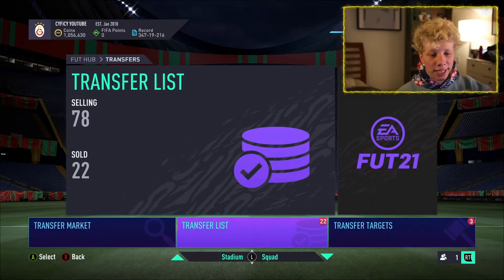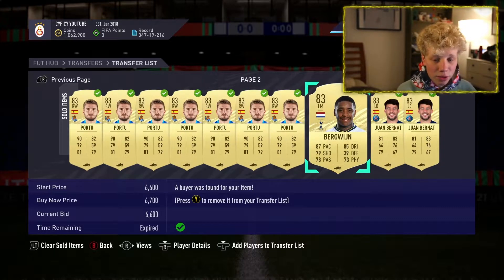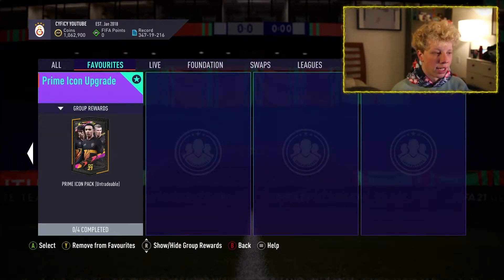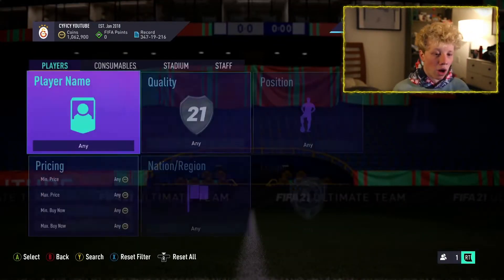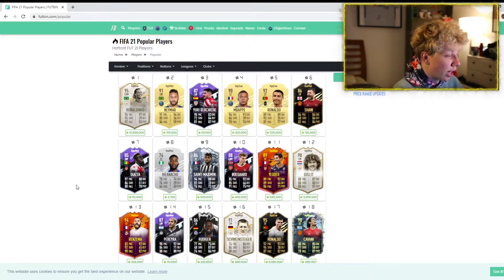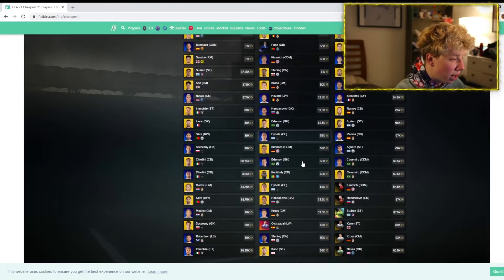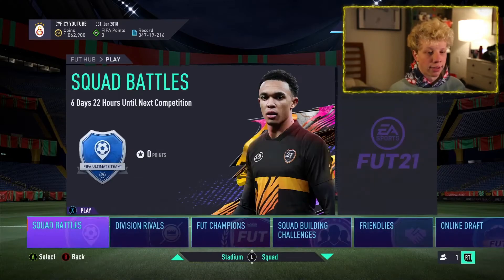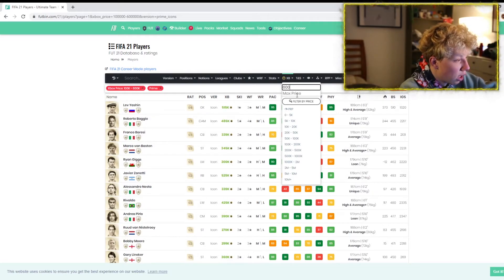PRIME ICON SBC IS HERE AND ITS CHEAP!! DOUBLED MY COINS BY INVESTING! FIFA 21 Ultimate team